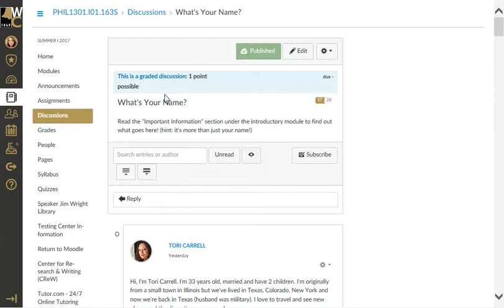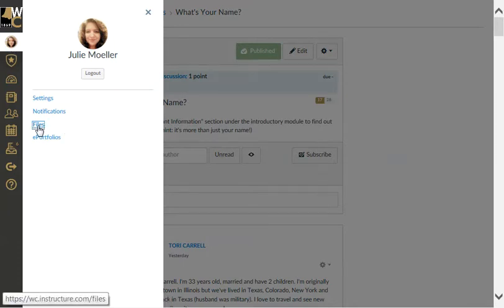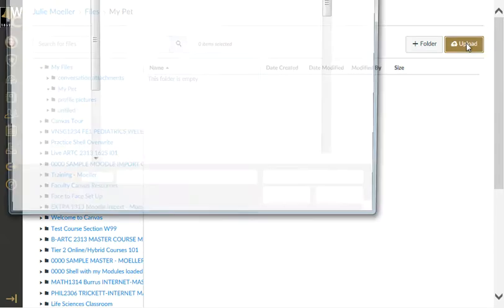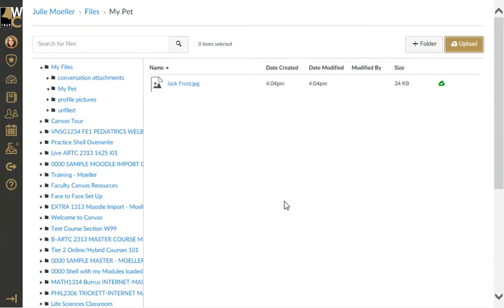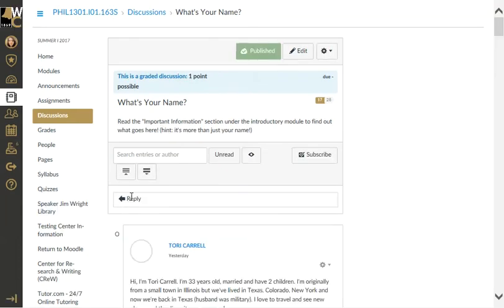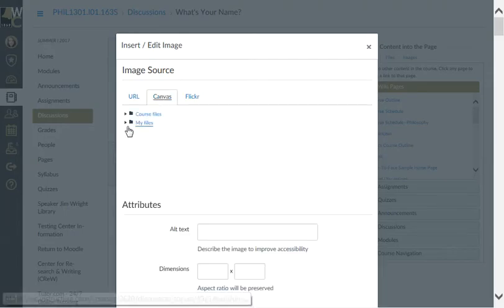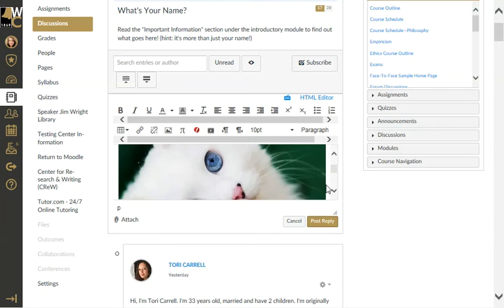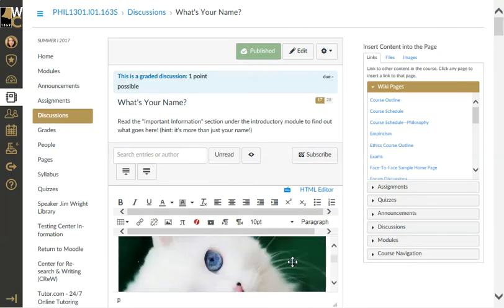How To Upload a Picture into a Discussion Board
Video show how students add an image to their own canvas filing cabinet, so they can add them to a discussion board.